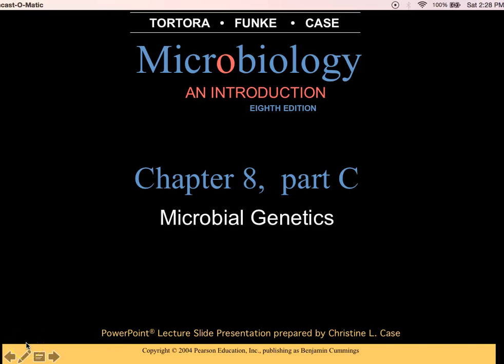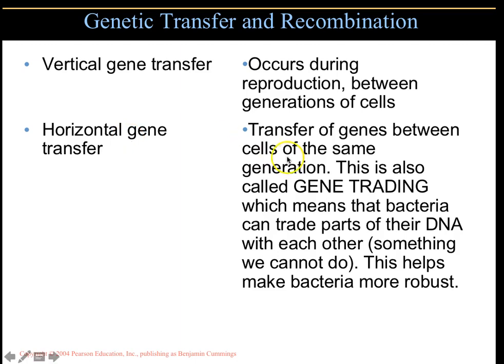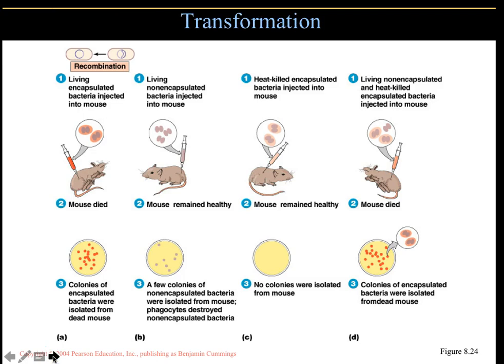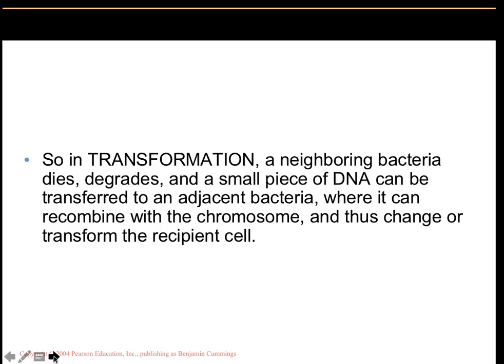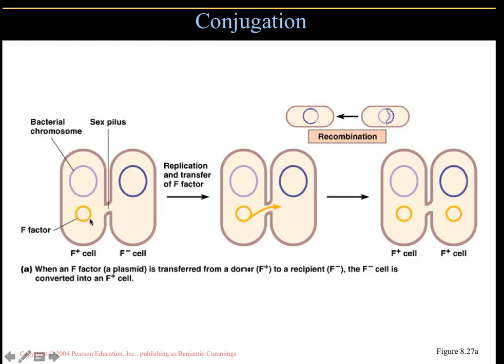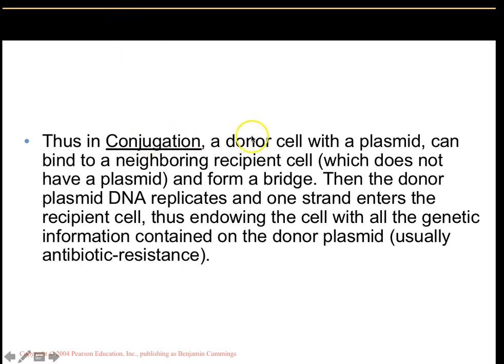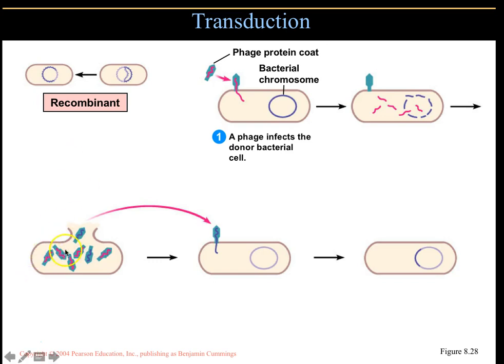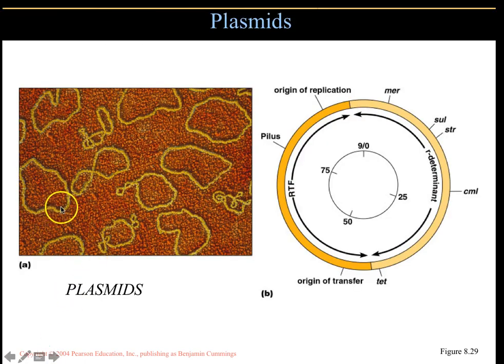Micro Ch8 Reombination